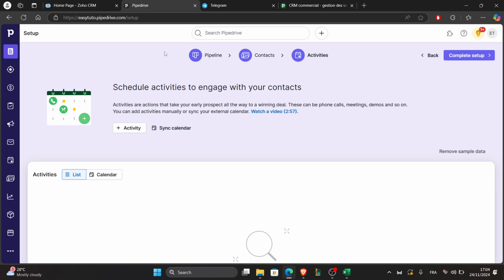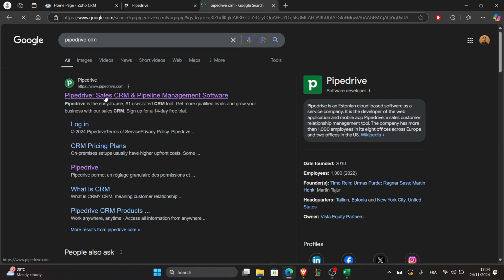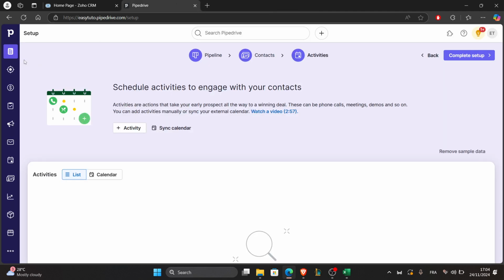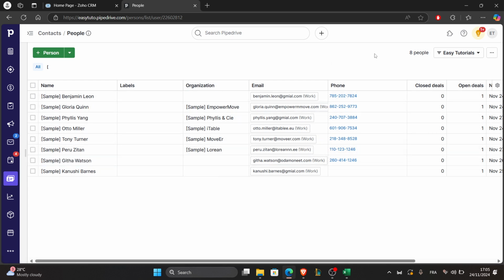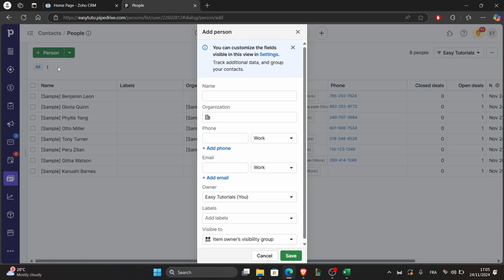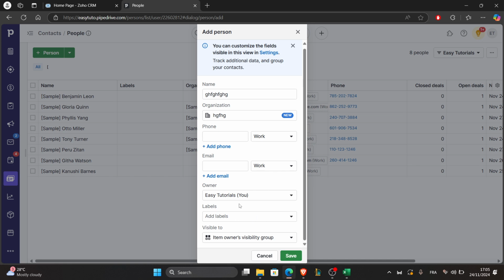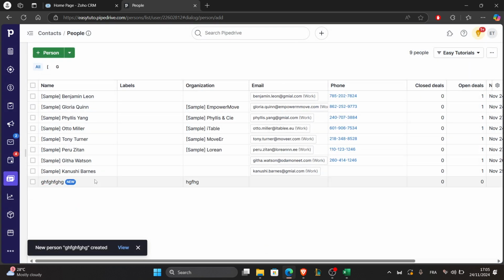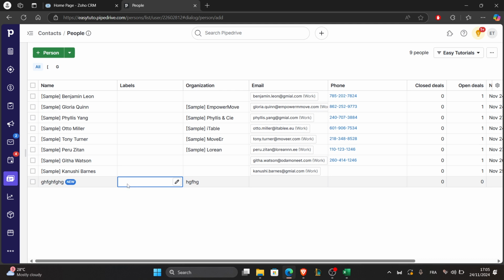How To Add Contacts In Pipedrive Tutorial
Today we talk about add contacts in pipedrive,how to add contacts in pipedrive,pipedrive crm,how to use pipedrive